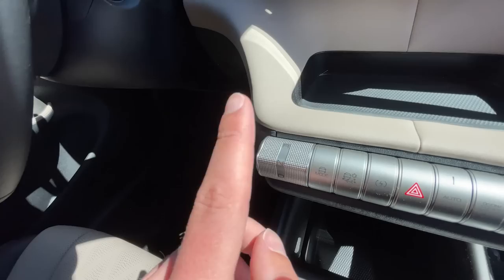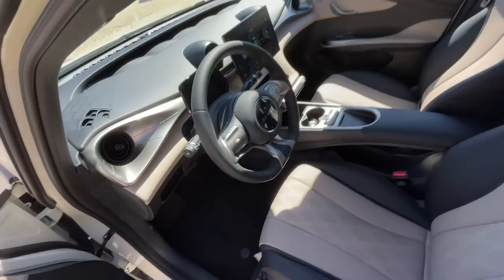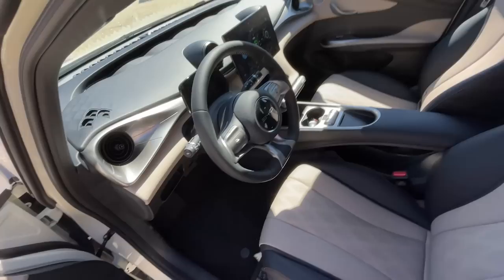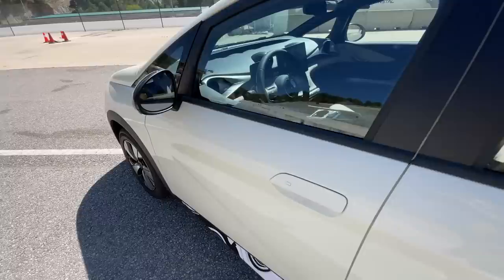2024 BYD Dolphin (Long-version - Euro spec) review - VW ID.3 killer?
2024 BYD Dolphin (Euro spec) review - VW ID.3 killer?

00:00 exterior design
02:30 luggage space
03:00 back seats
04:00 dashboard & tech